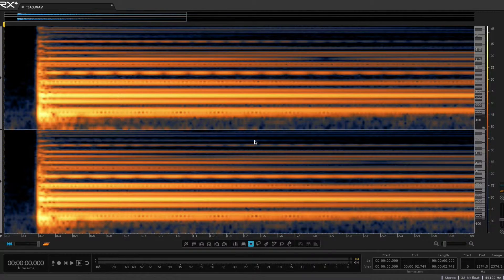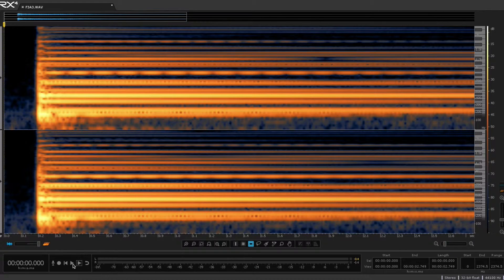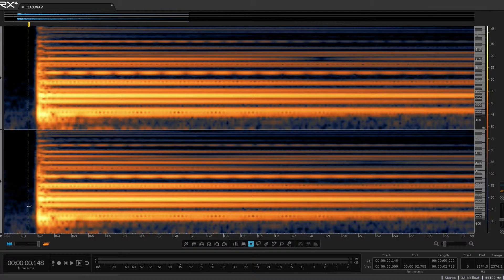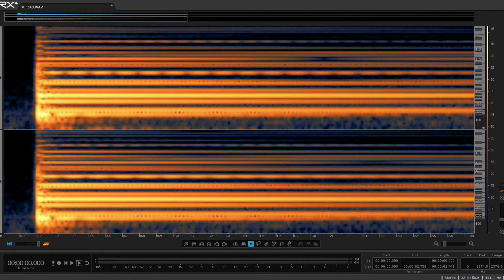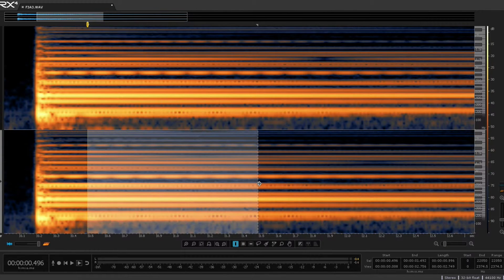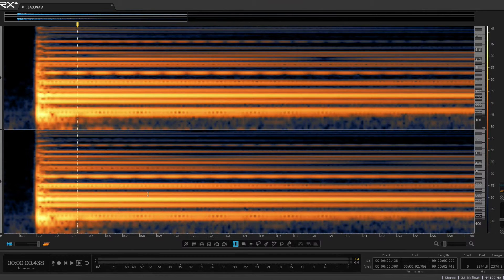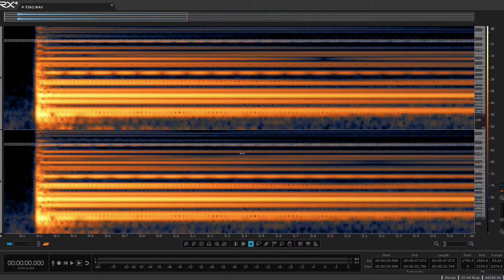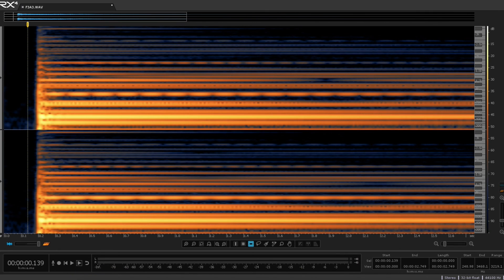Beats Part 2, Take 2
My second attempt at making Part 2 of the Beats video.  It was different enough from the other one that I decided to upload both takes.

Piano: Steinway S (2004)
Digital Recorder: Roland R-26
Microphone: Sony ECM-MS957 and R-26 built-in mics
Video recording: Quicktime Player
Video Editing: iMovie 10
Audio Editing: Audacity, iZotope RX 4